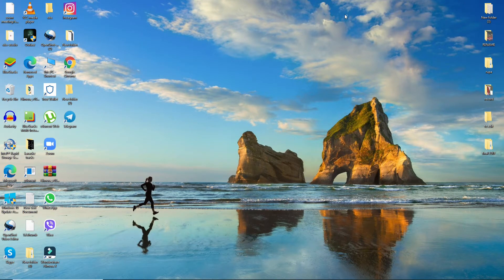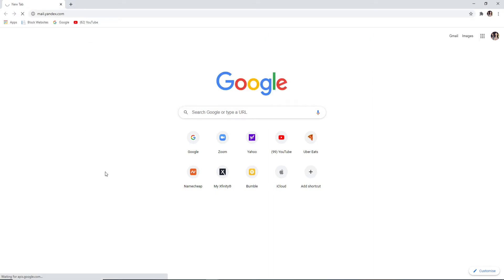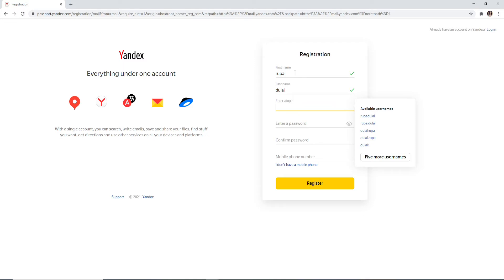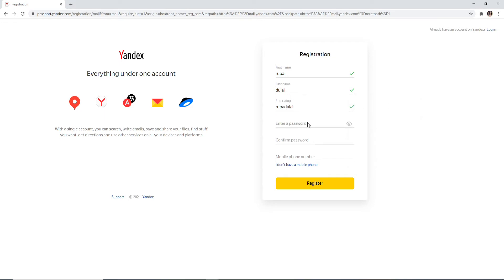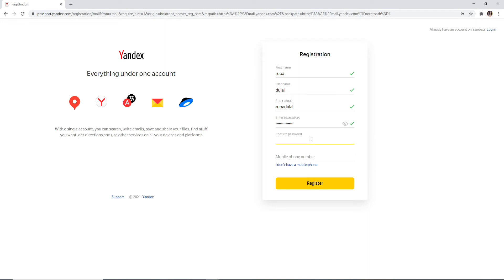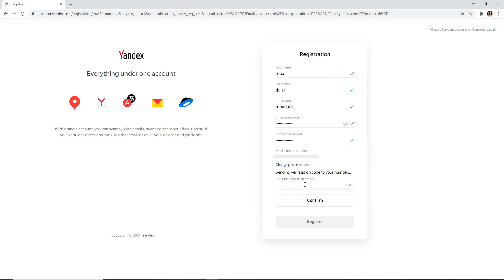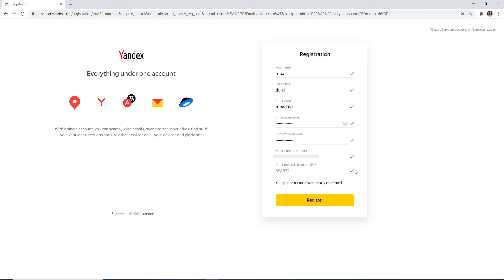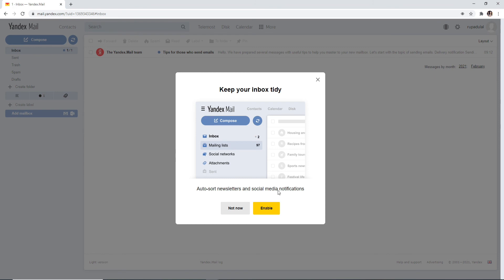Yandex Sign up 2021 | How to create Yandex Account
yandex sign up desktop | how to create yandex account

New on yandex? This video walks you through the step by step process on how to sign up for yandex account in 2021. The process is pretty simple and if you have plenty of accounts online, you wont find this hard. So, here are the steps to sign up for yandex account:
1. First off, go to www,yandex.com and click on login button from top right corner Or you can directly go to mail.yandex.com. This will redirect you to the yandex login page.
2. Here, click on create an account button and enter all the details as shown in the video. You may need to verify your mobile number as well.
3.  However, if you do not have a mobile number, click on the link that says, i do not have a mobile number. Now, you'll need to choose the security questions from the box and answer it as well.
4. Once you're done, click on the register button.
This is how to sign up for yandex mail in 2021